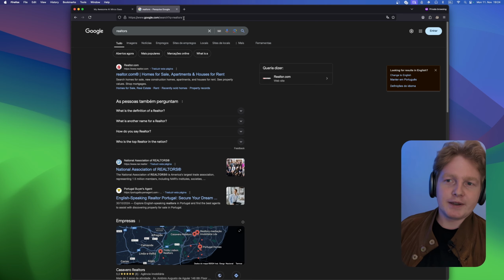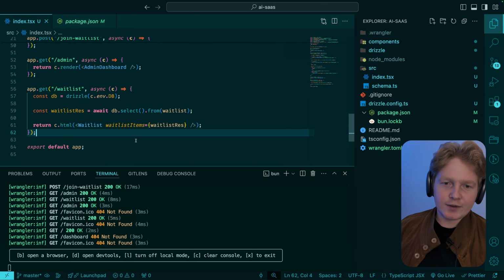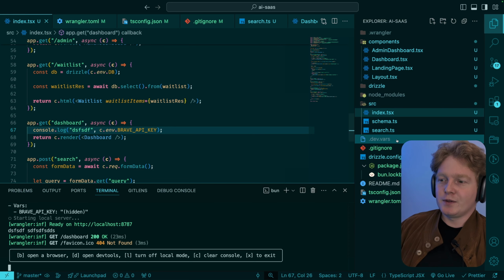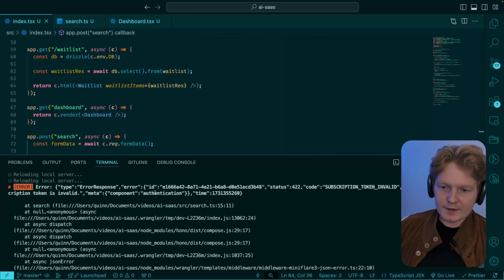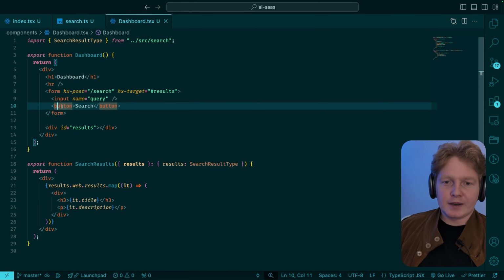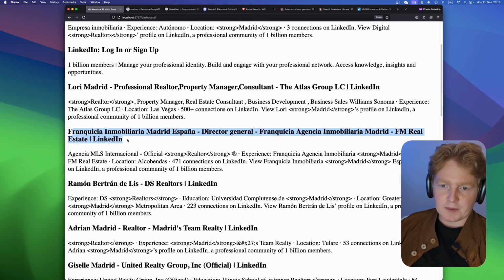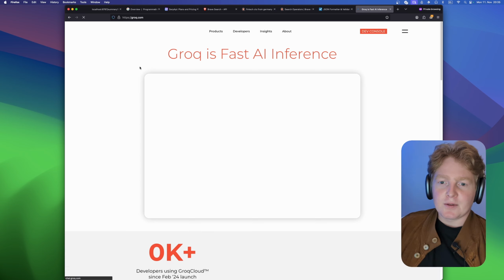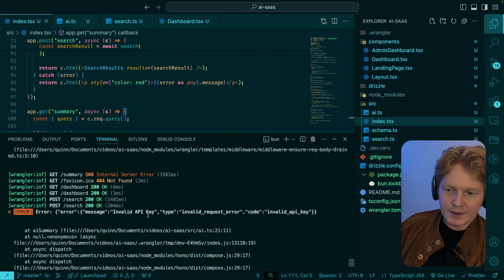Let's Build an AI Saas from Scratch - Ep. 2 Webscraping and AI Summaries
In this series we will build an AI powered lead generation saas using typescript, hono, htmx, drizzle and cloudflare workers.

In this video we setup web-scraping and ai summaries using groq and the brave search api.